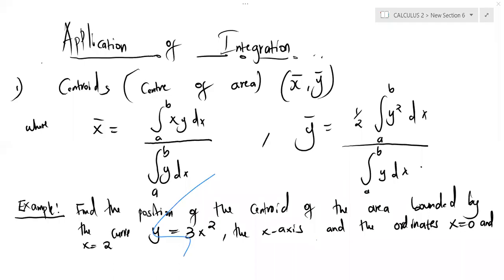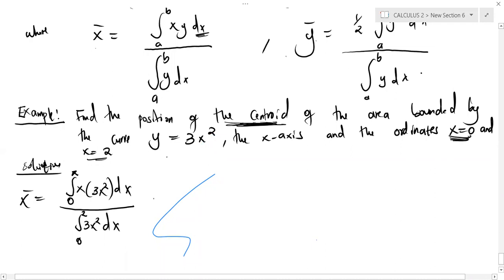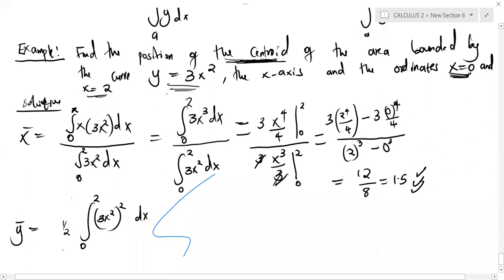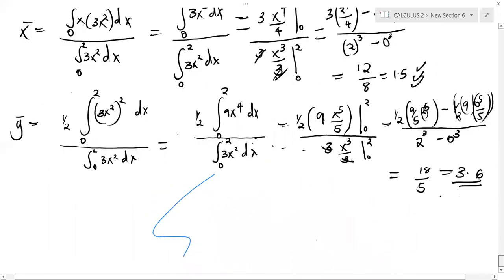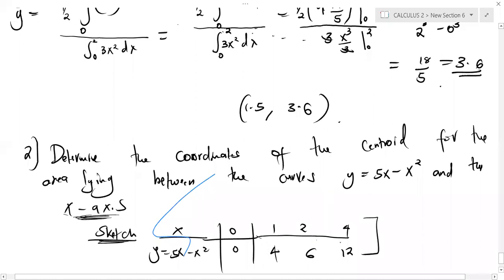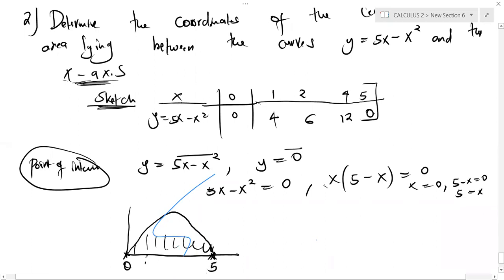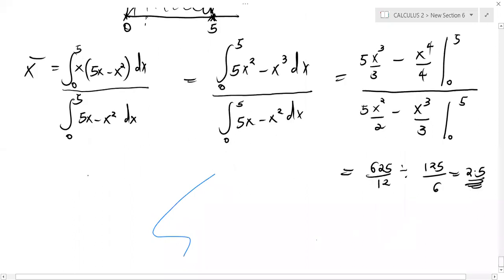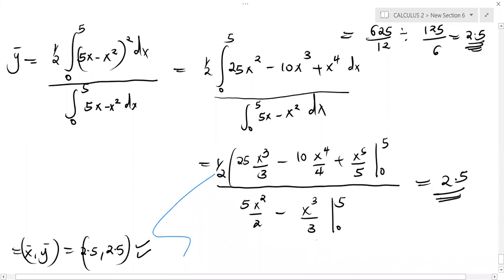Applications of Integration (Centroids)